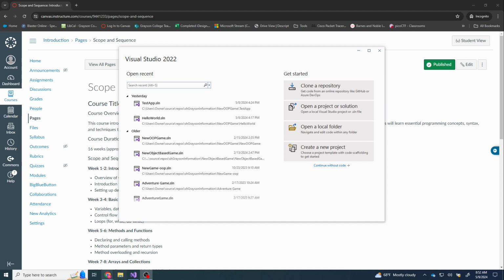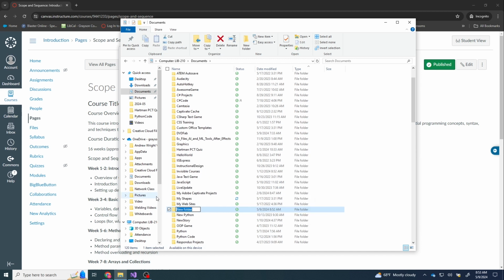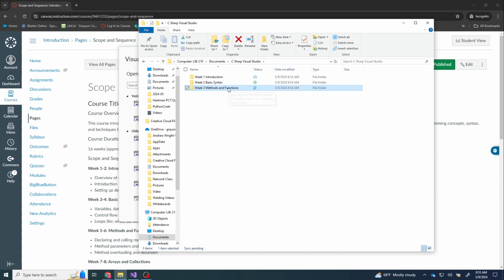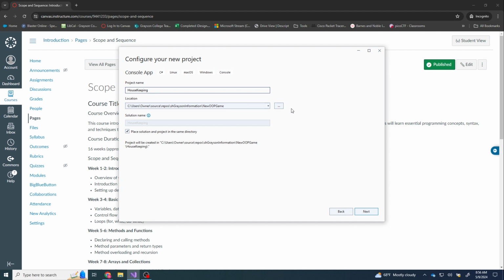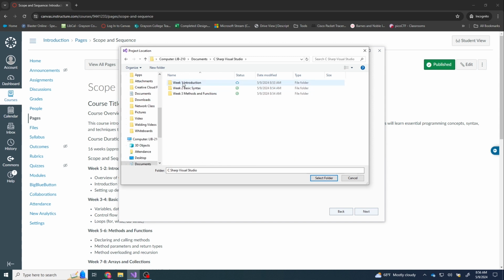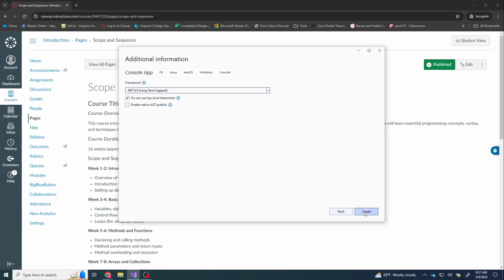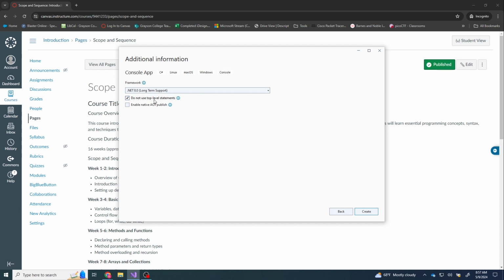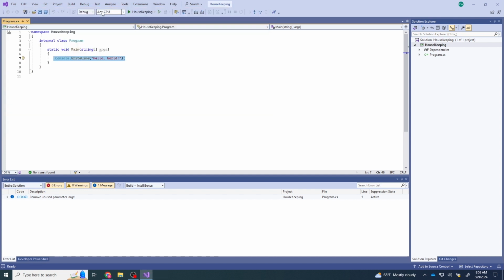Visual Studio Housekeeping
How to turn off "Top Line" Code in Visual C# projects